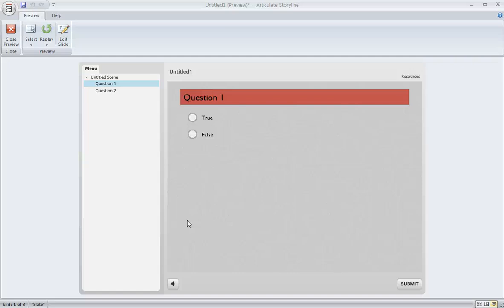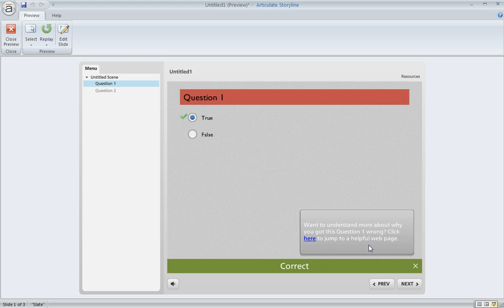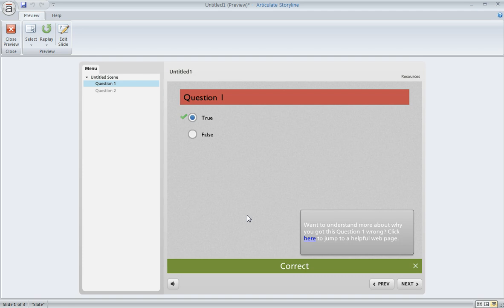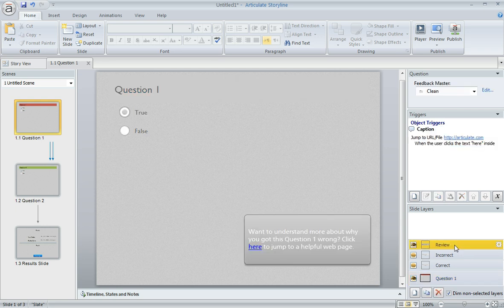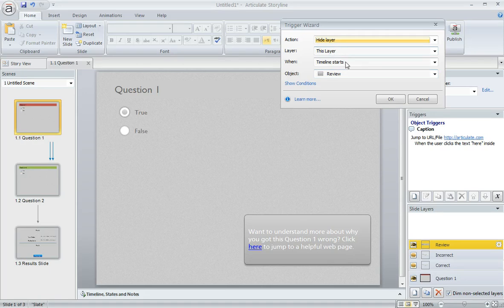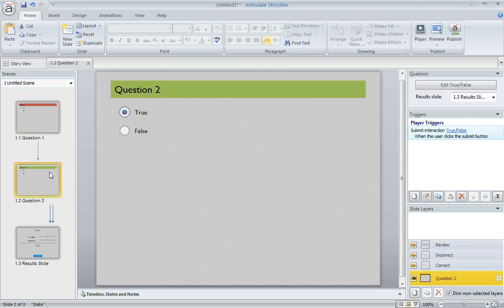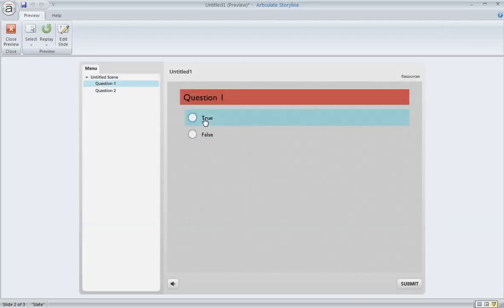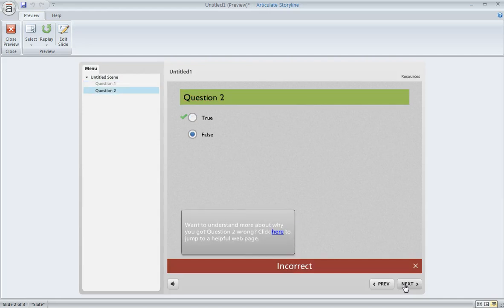Articulate Storyline tutorial: Show the review layer only for incorrect quiz answers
In this tutorial you'll learn how to show the review layer on an Articulate Storyline quiz review only if learners answer incorrectly. Get more Articulate tips, guides and templates